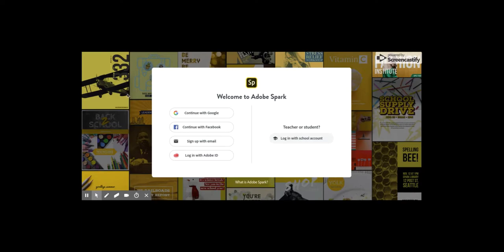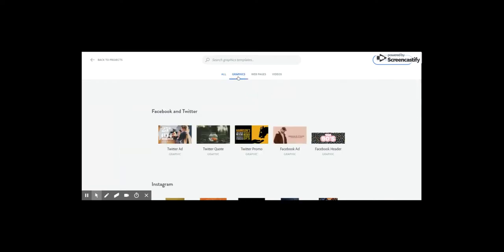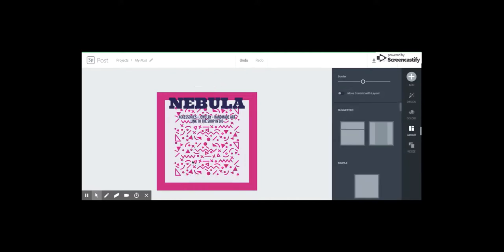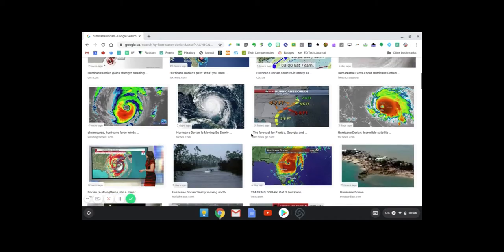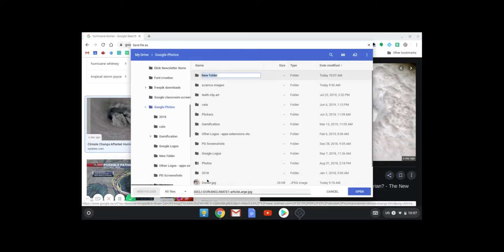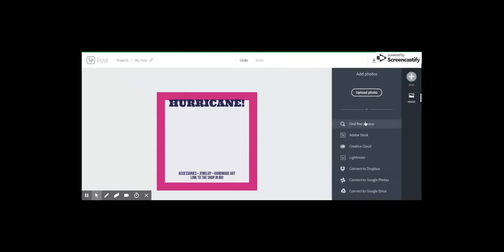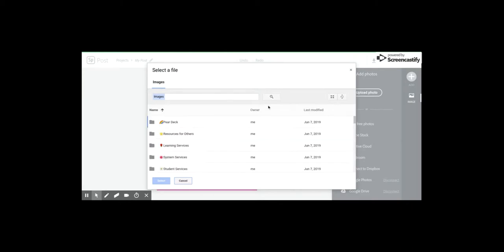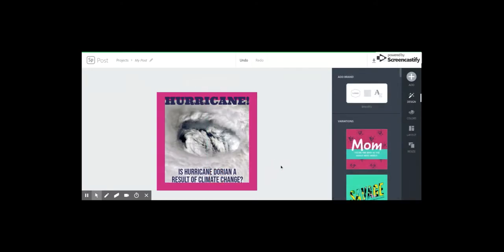Apps that integrate with classroom